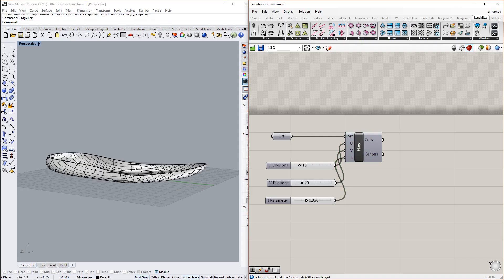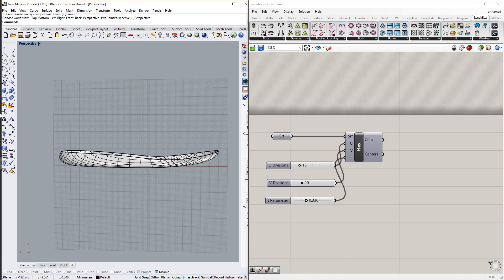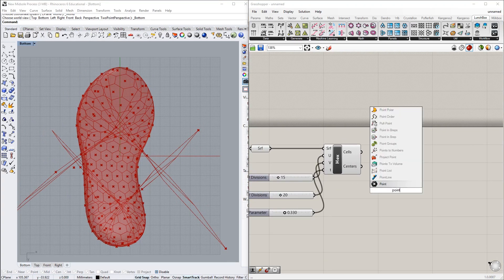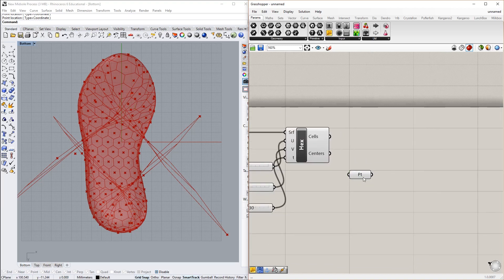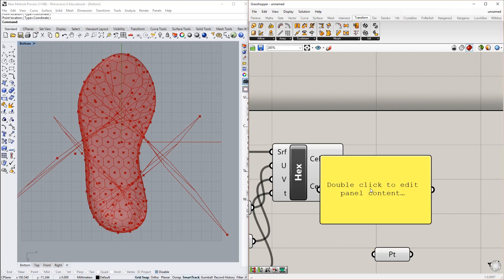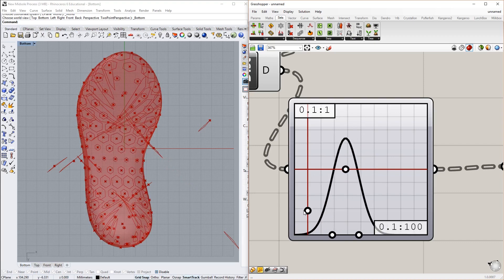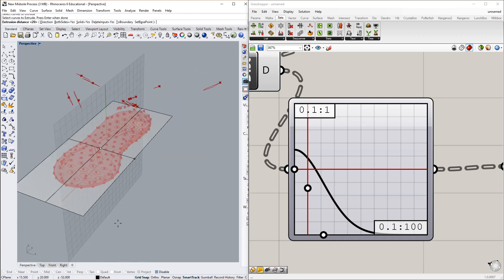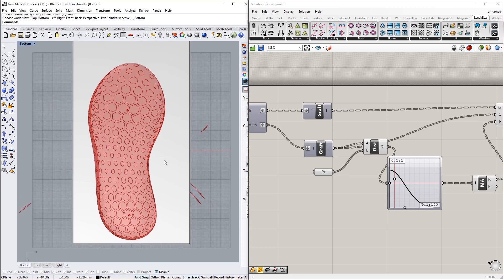Manipulating Outsole Patterns in Grasshopper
Follow up with my last tutorial on footwear modeling by learning how to use Grasshopper to create a data-driven outsole tread pattern!